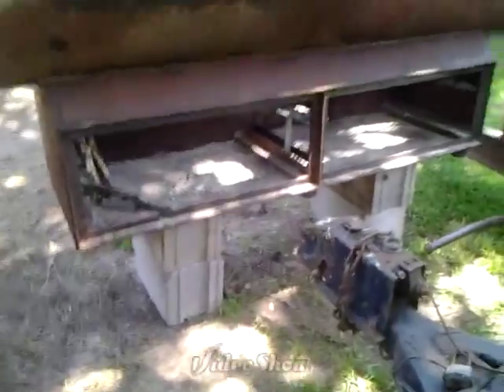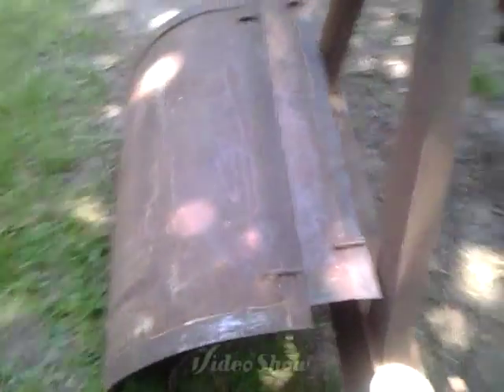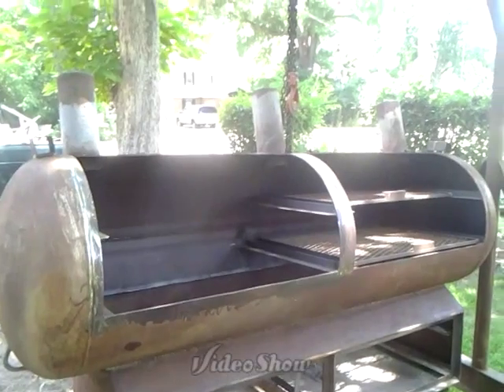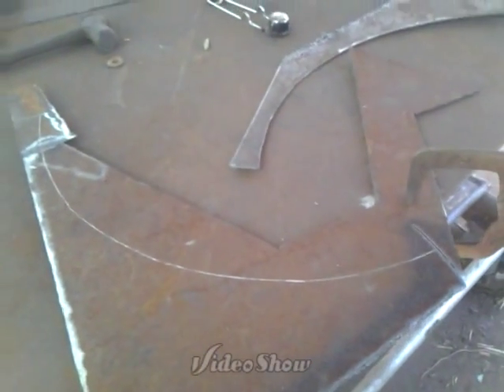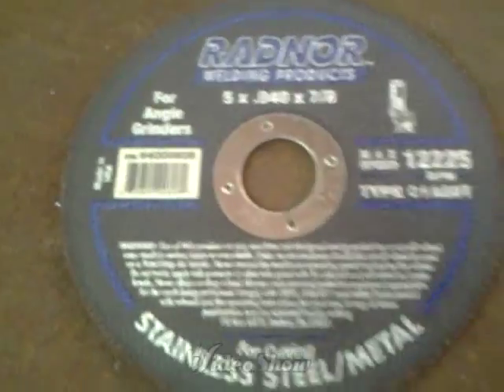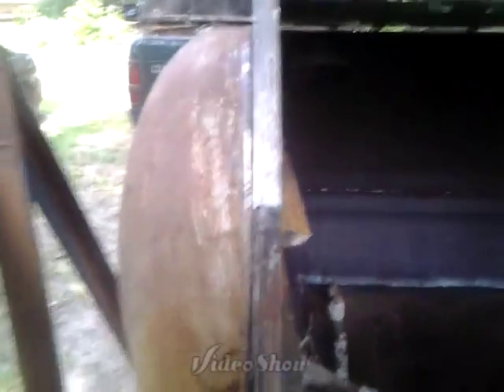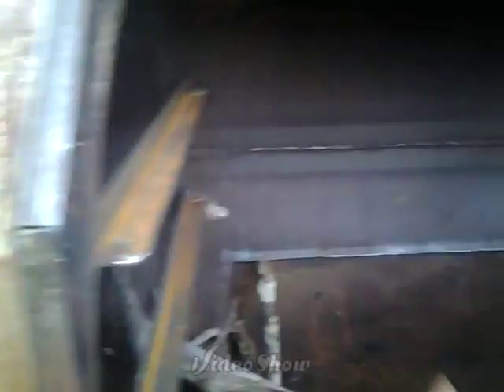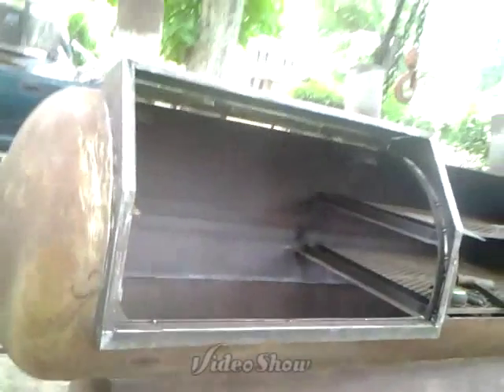Replace and repair bbq smoker on gun trailer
Had to remove pit and repair doors